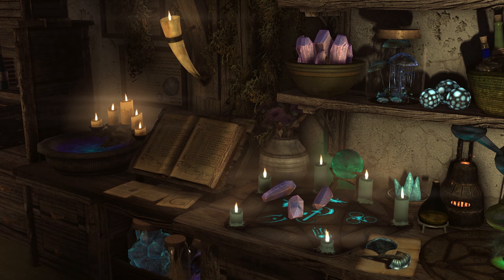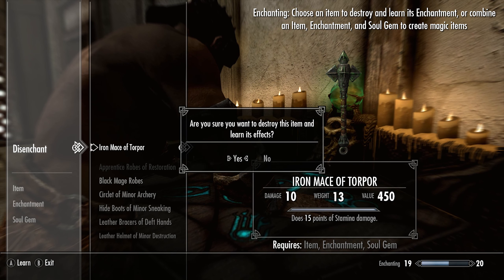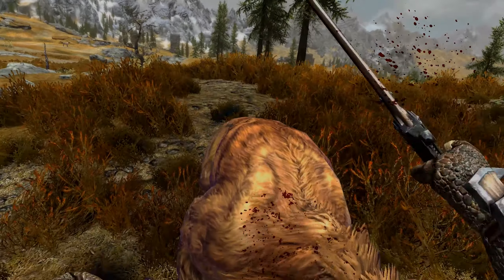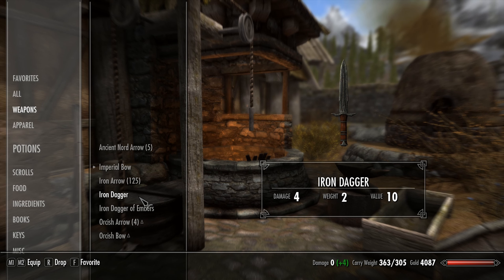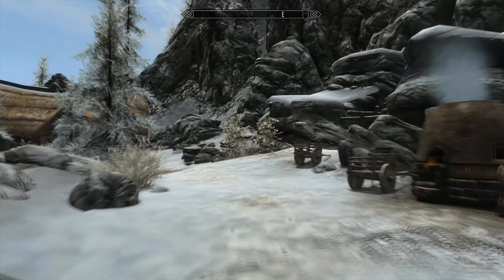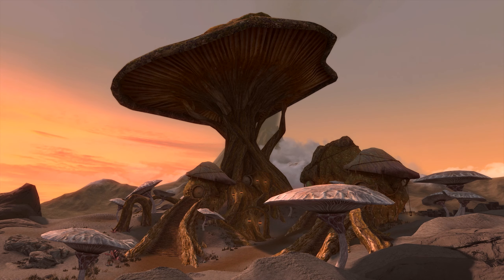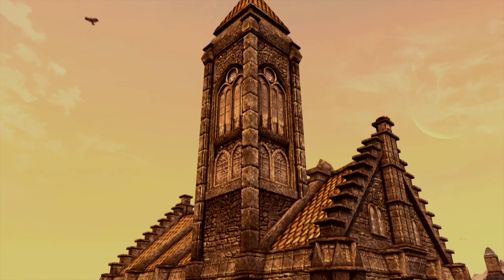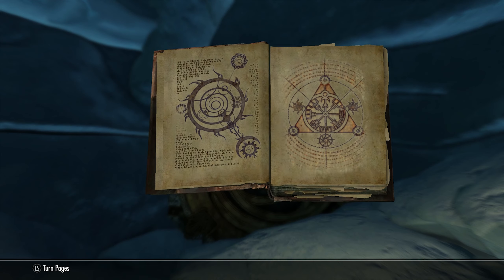Skyrim Special Edition: Tutorial - How to level Enchanting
A quick video guide on how to level up your Enchanting skill in Skyrim. I'll be showing you several methods to level the skill, as well as showing where you can find all the skills books that level Enchanting, plus some other useful tips.

You may need to pause the video at certain points to be able to read the text.